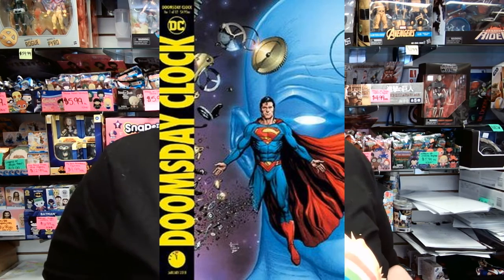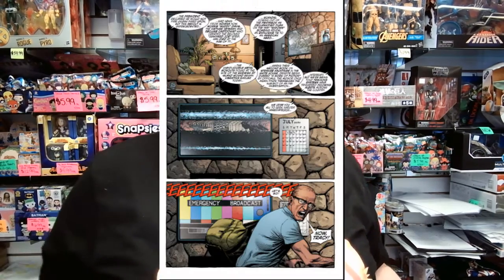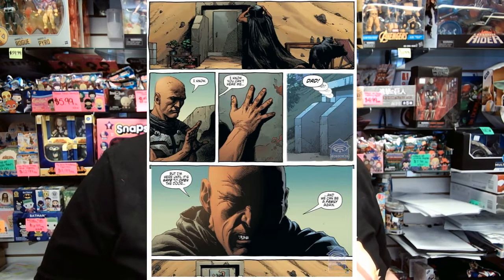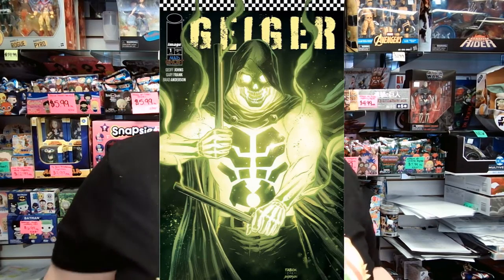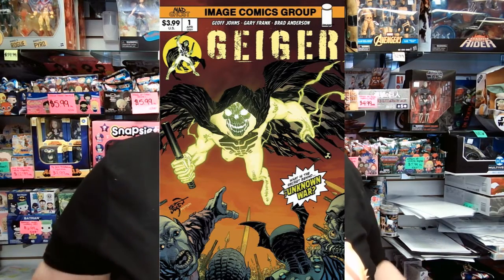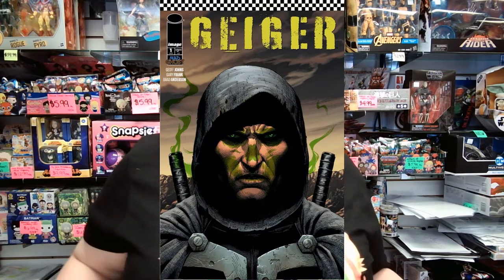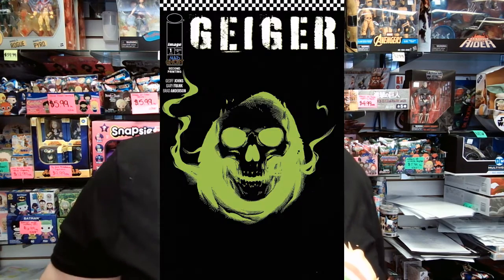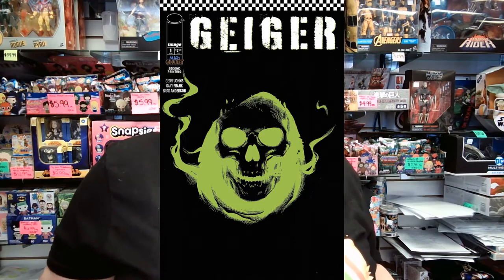GEIGER #1 and why you should pick it up!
This week I discuss why you should be picking up Geiger #1 this Wednesday April 7th, 2021 at your local comic shop. Geiger #1 is a new Image #1 written by Geoff Johns, drawn by Gary Frank, and colored by Brad Anderson. Who are the scavengers of a dying earth? GEIGER is set in the years since a nuclear war ravaged the planet, desperate outlaws battle for survival in a world of radioactive chaos. Out past the poisoned wasteland lives a man even the Nightcrawlers and Organ People fear. Some name him Joe Glow, others call him The Meltdown Man. But his name... is Geiger.